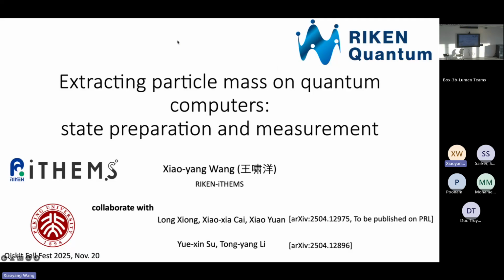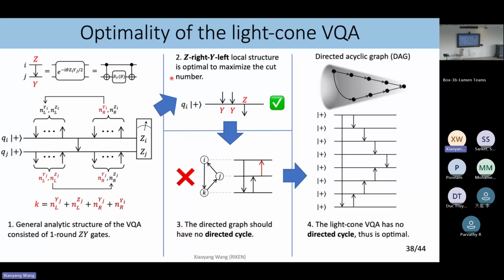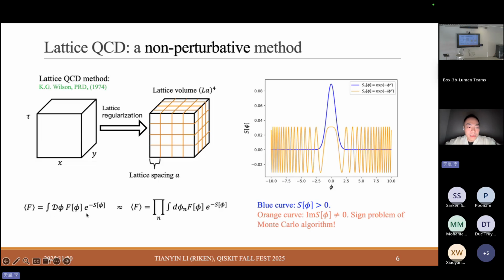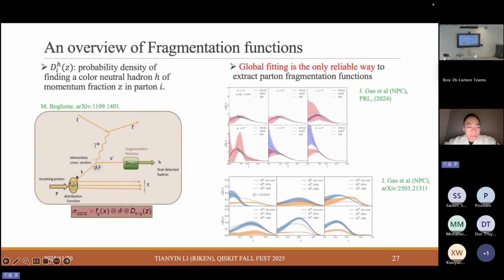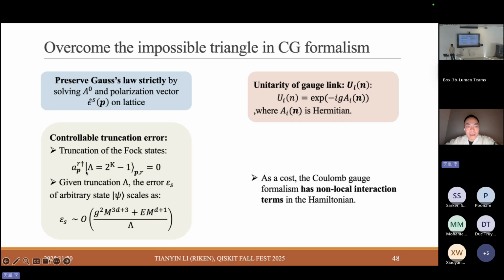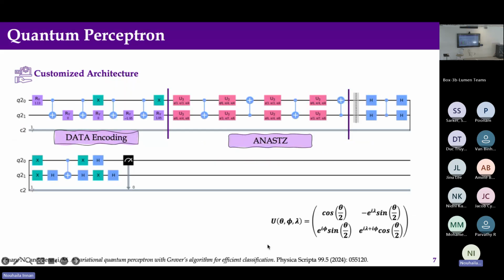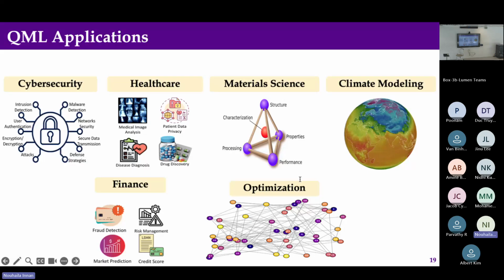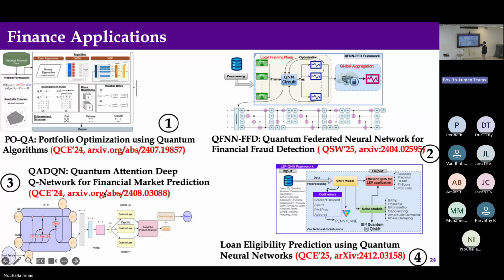Qiskit Fall Fest 2025 - Université Paris-Saclay: Day 4, Part 1